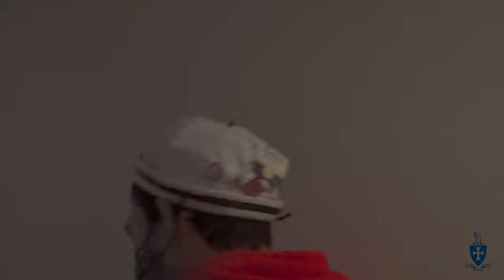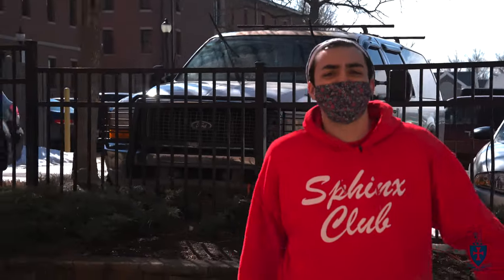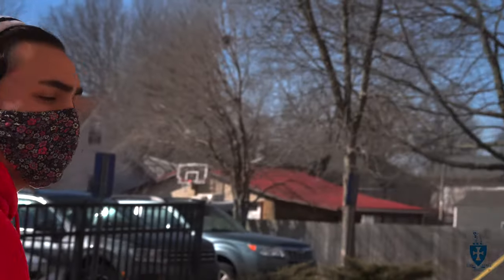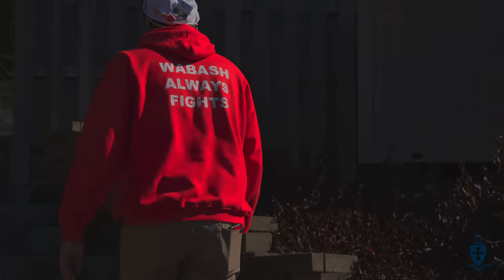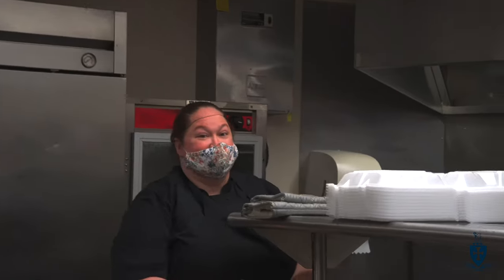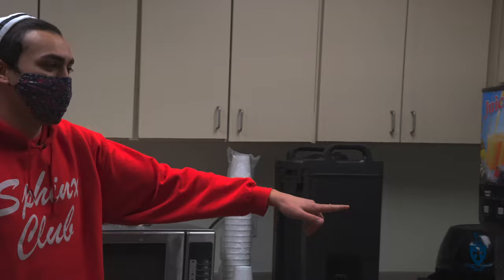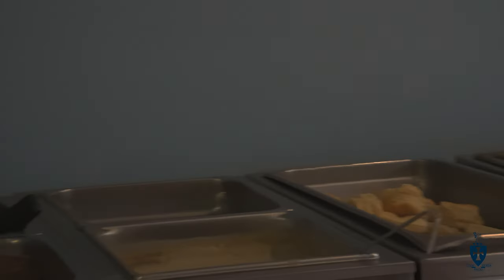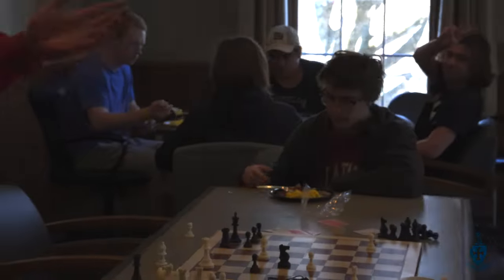Sigma Chi Virtual Tour 2021